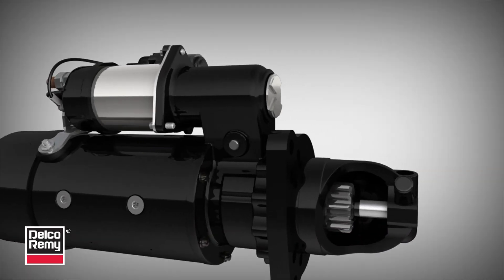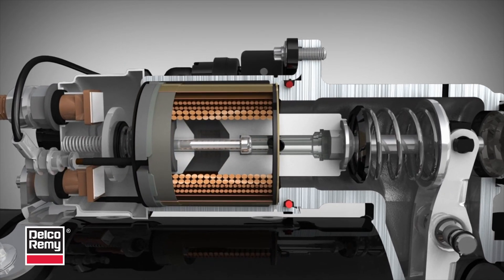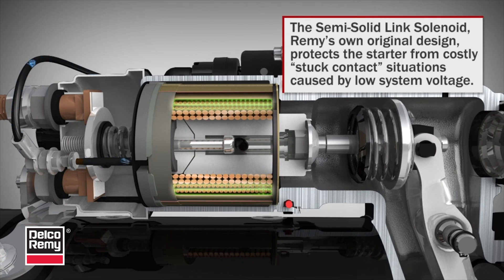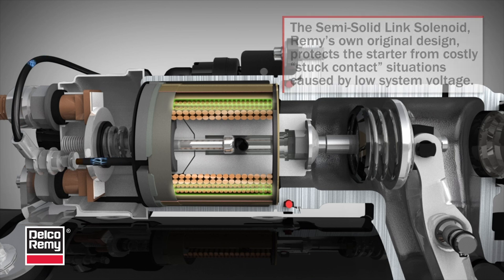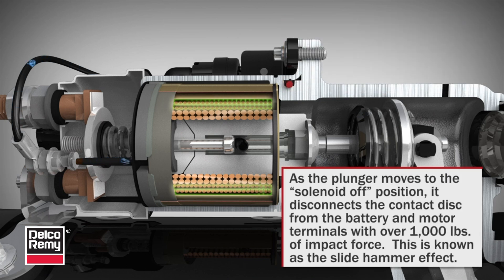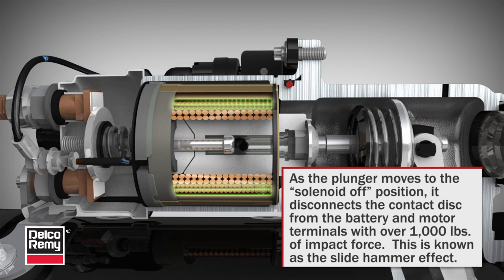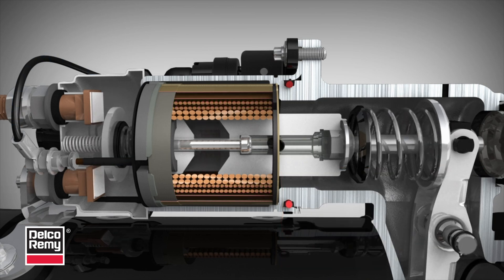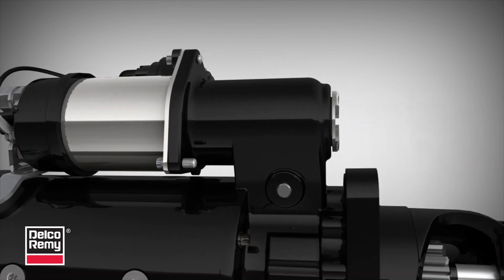Delco Remy 42MT Starter | Semi-Solid Link Solenoid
The semi-solid link solenoid on the Delco Remy 42MT minimizes joint relaxation and potential loss of connection integrity over the life of the starter.

The semi-solid link design is the recommended replacement for the conventional design solenoid found on 37MT, 41MT, 42MT and 50MT starters.

Delco Remy starters and alternators are the preferred choice for medium and heavy-duty truck, bus and off-highway applications worldwide.

The 42MT is a straight drive style starter ideal for heavy duty truck and off highway applications. Specifications include:

- Drive Design: Rotatable drive housing, positive engagement, rubber shock absorber, 12 or 24 positions
- Optional Jump Start Protection: Shield and solenoid cap available to meet SAE J1493 recommendations
- Optional Over Crank Protection: Prevents over cranking thermal damage, circuit breaker automatically resets after cooling